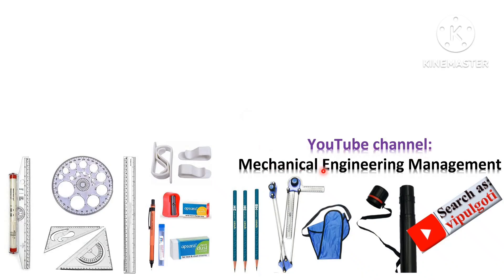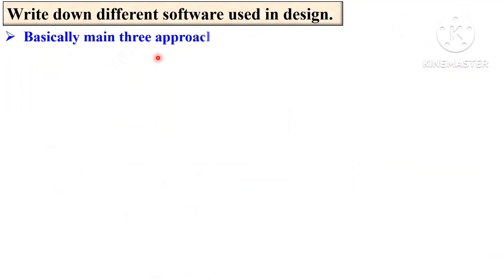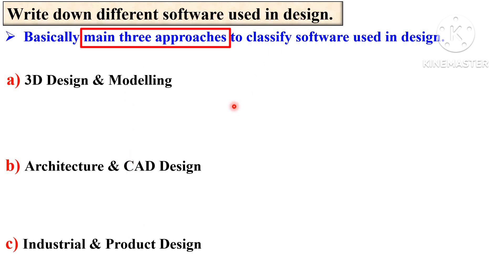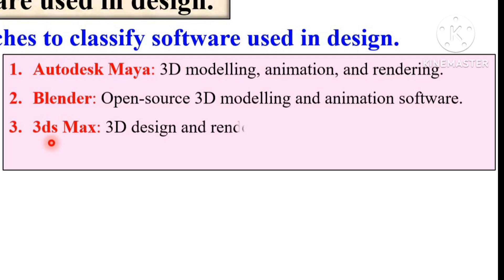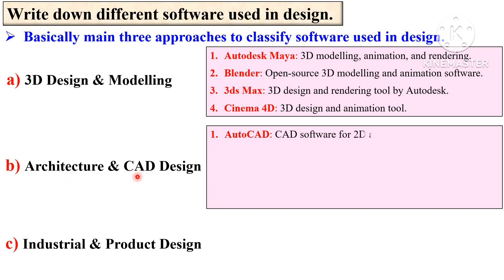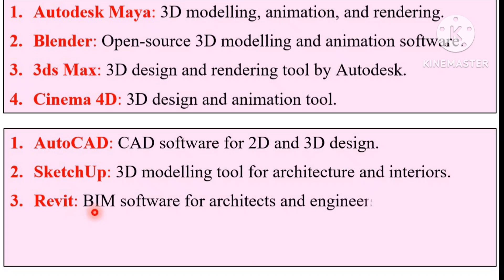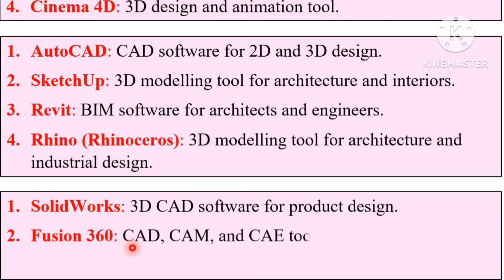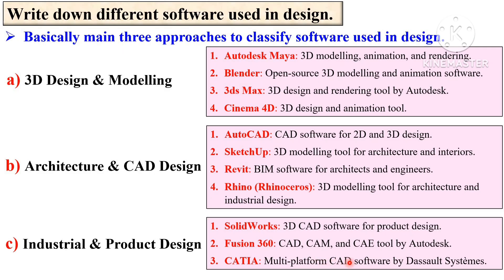AutoCAD, Software used in Design and Drafting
Software used in Design and Drafting beautifully explained.

State some important Software for design and drafting.